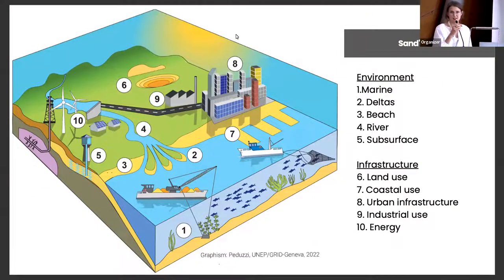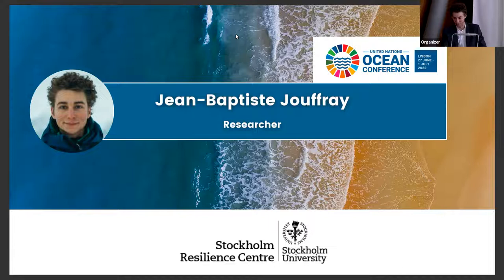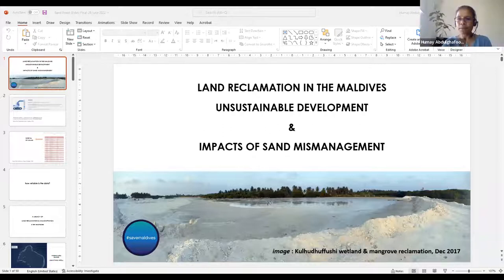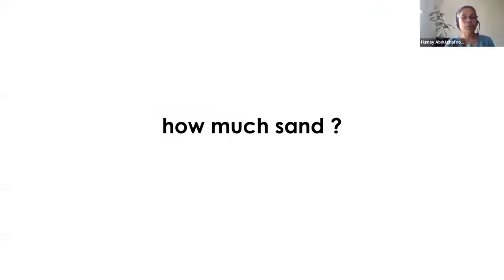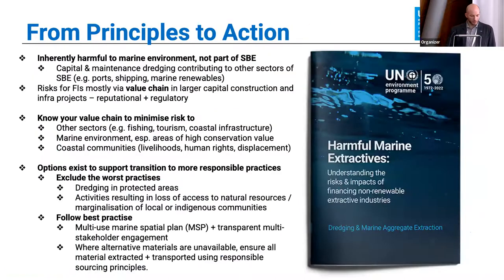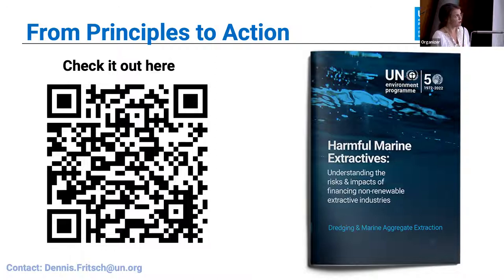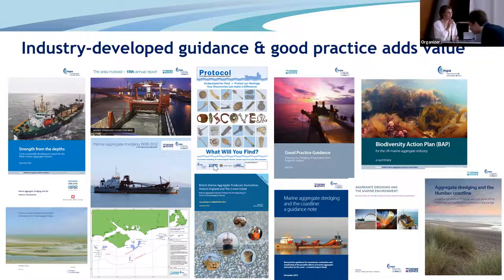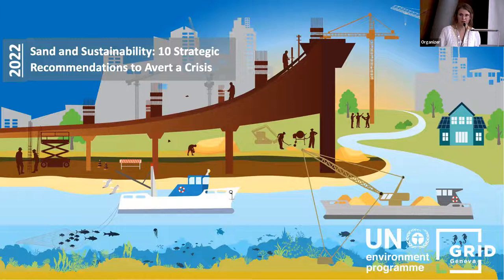Ocean sand: risks and opportunities for sustainability and equity (UN Ocean Conference Side Event)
Held during the 2022 UN Ocean Conference in Lisbon, this event convened a multi-stakeholder dialogue putting sand on the ocean sustainability agenda and identified promising scientific, technical and policy opportunities for sand stewardship. Panelists discussed the importance of sand in the ocean economy, the impacts of its extraction on ecosystems and coastal communities, the role of financial institutions in incentivising better practices, as well as promising breakthroughs in monitoring and impact assessments. The event paid particular attention to the equity dimension of ocean and marine sand and strive to foster international partnerships for better sand resource governance.

Co-organisers of the event include: The United Nations Environment Program the Stockholm Resilience Centre at Stockholm university, the United Nations Environment Program’s Finance Initiative and UN Global Compact.